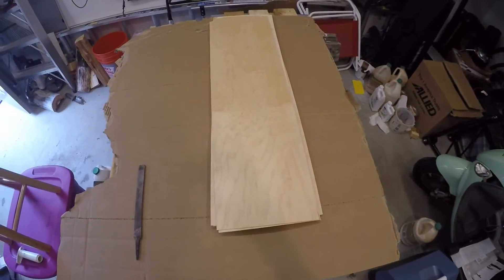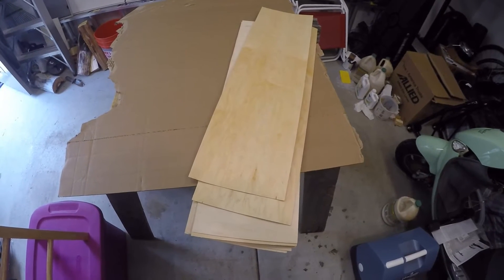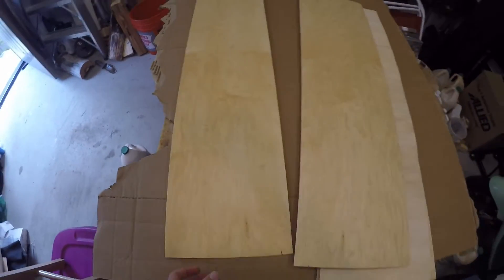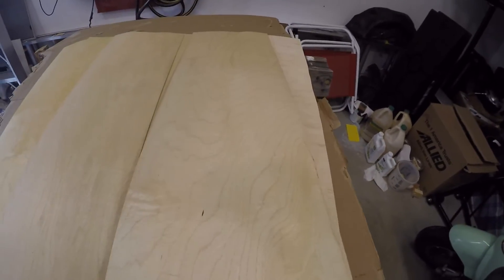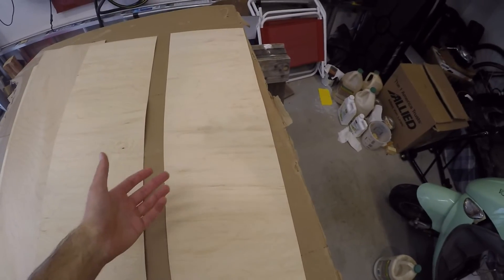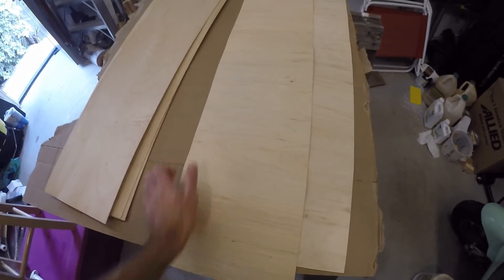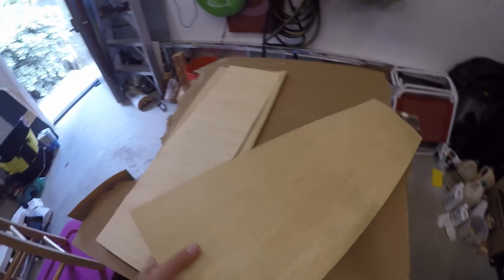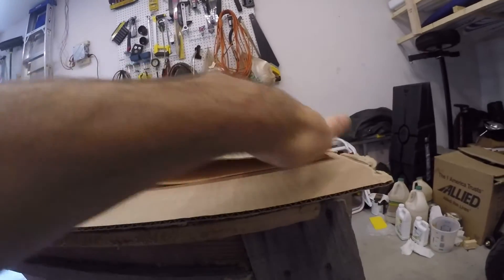Making a Skateboard Explained - Prepping the Veneer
Tips for how to prepare the wood for making a skateboard.

Open Source Skateboards runs skateboard building workshops and educational programs aligned to NGSS and Common Core standards.  Please get in touch if you'd like to do an OSS program!

Ad-free videos, lesson plans, and reference materials are all provided as part of our board building kits.

The Roarockit method is a patented method by Roarockit Skateboard Company for making skateboards (Patents 7,132,030 and 2,390,264).